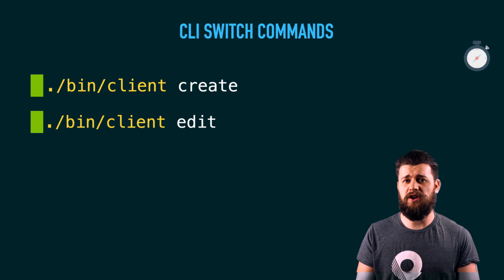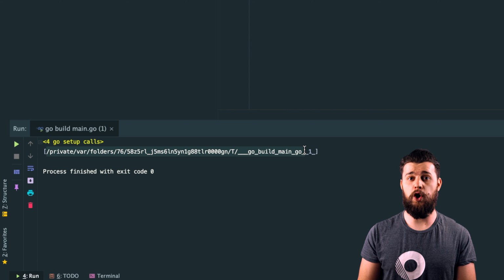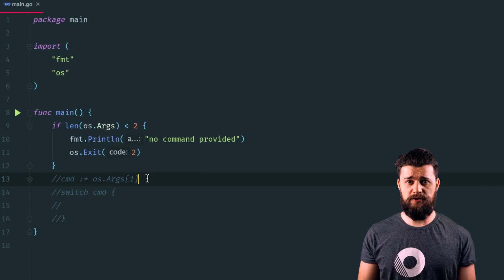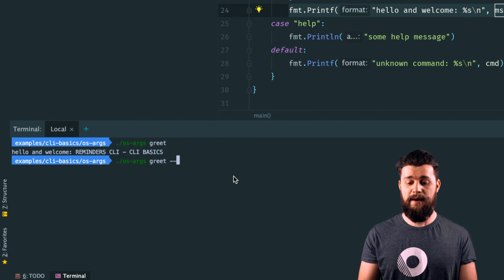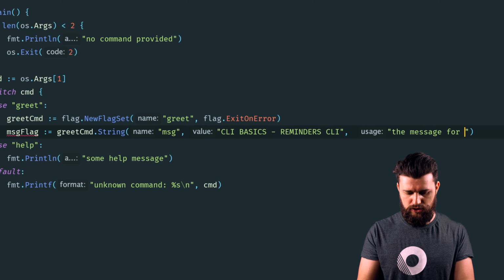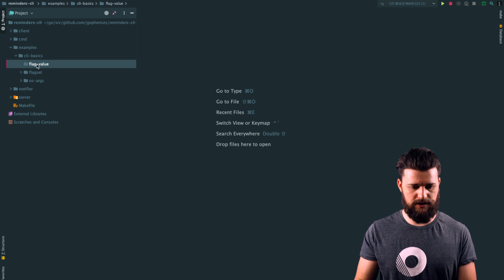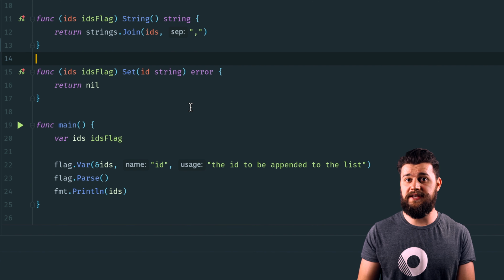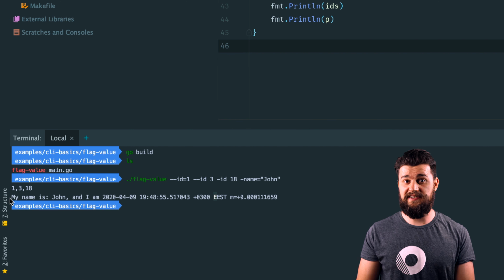Reminders CLI app in Go #3 (CLI Basics)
Reminders CLI application video series is back with another video. In this video we explore everything about Command Line basics and the way Go approaches commands and flags.

By the end of this video you will have a solid ground knowledge about CLI apps in Go.

00:00 - Intro
00:40 - CLI Basics
01:16 - os.Args
10:19 - * flag.Flagset
15:34 - flag.Value
 22:55 - Outro

🎥 Gear used:
► Sony 𝛼7III
► Rode NTG-3
► Golden Age Project Pre73-JR preamp

Software engineering is one of the most accessible fields nowadays, but it's easy to get lost in the huge amount of technologies and ways to approach engineering problems. Lots of languages, frameworks, solutions and ways to be a productive engineer.

I share my own experience on what is like to be a software engineer and the skills required to be a productive one. On this channel I share my thoughts, opinions and video tutorials about topics related to a certain technology, to make it easier for you to ultimately make a choice or just get better at software engineering by learning from my mistakes/experience.

Make sure to also check out 5m Friday every Friday, where I share my thoughts and opinions about different engineering topics. I'll c you around 😎